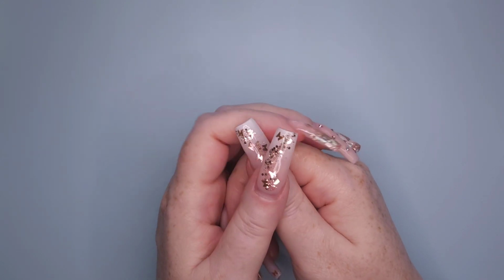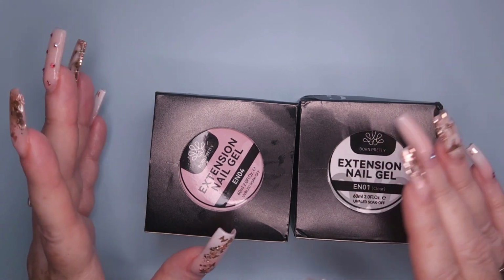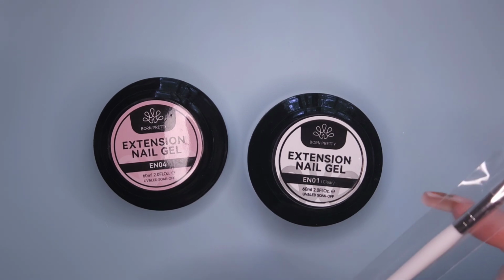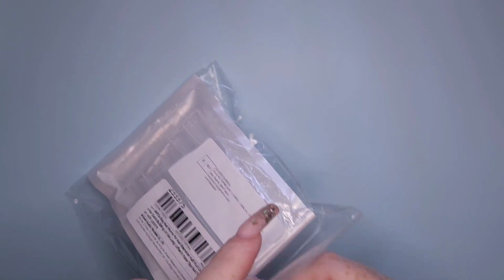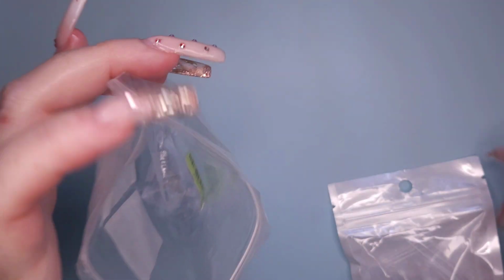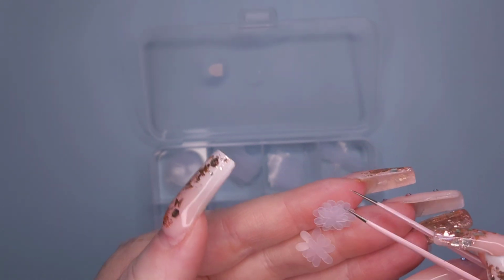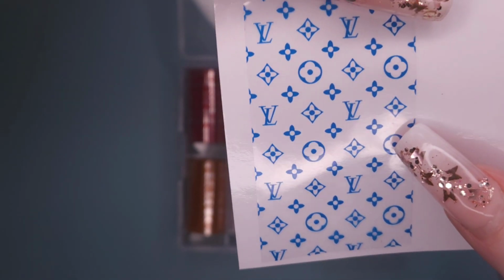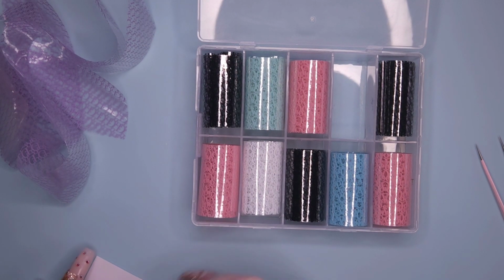AliExpress Haul!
Join me for yet another haul video, this time from AliExpress!

Transfer foil

Transfer foil

Born Pretty Hard Gel

Dual Forms

Dual Forms Shapes